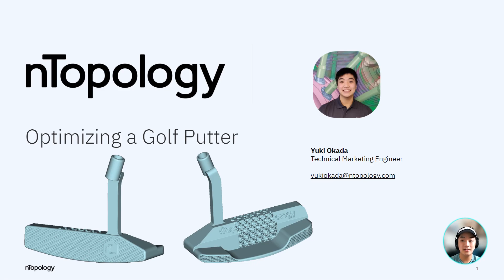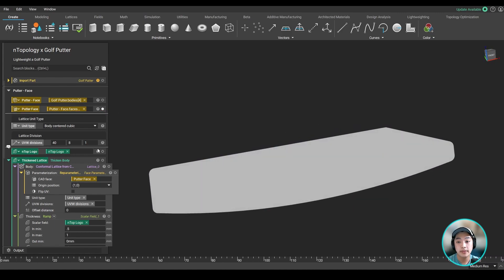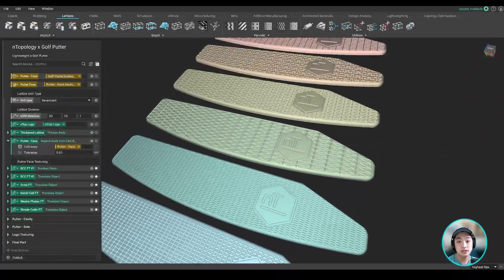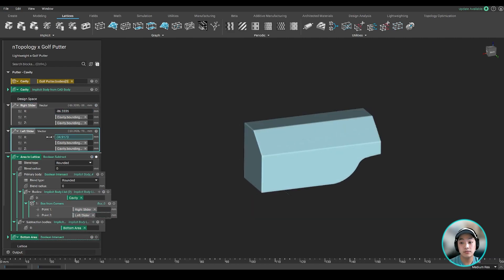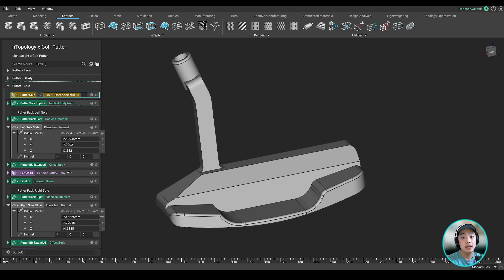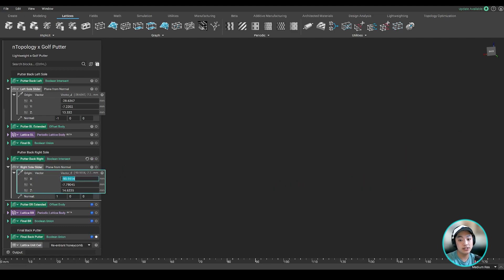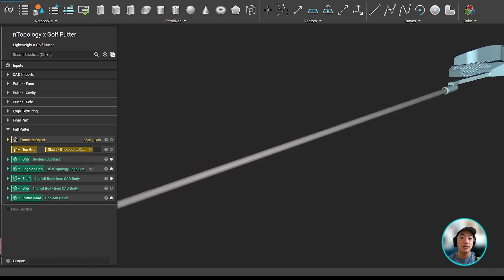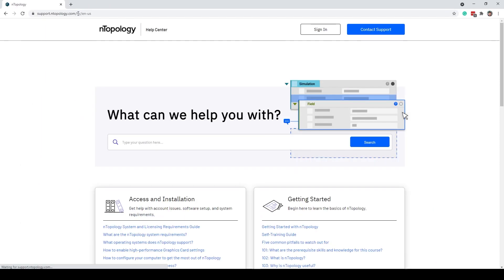nTop Live: Golf Putter meets nTopology – How to Design a Golf Putter for 3D printing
In this nTop Live, Yuki Okada, Technical Marketing Engineer at nTopology, shows you how to lightweight a putter using a simple workflow and basic latticing techniques. To follow along,

Watch and learn how to:
🔵 Add surface texturing on the face of the putter to improve the roll and skid
🔵 Generate lattices in areas you want to lightweight to control the center of gravity
🔵 Add a logo or other image to customize the putter head

nTopology was founded in 2015 to enable engineers and designers to create any geometry — no matter how complex — and to meet the requirements of high-performance products.